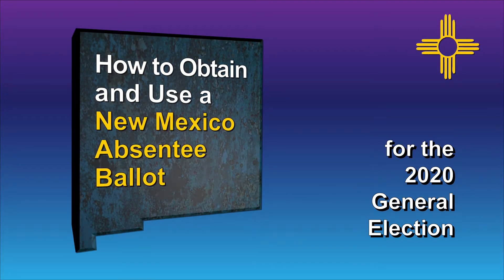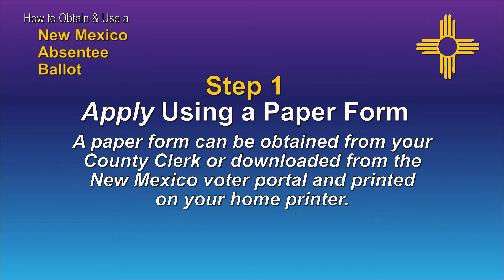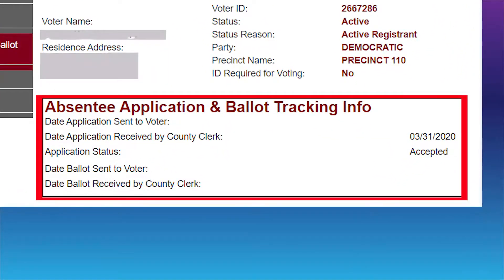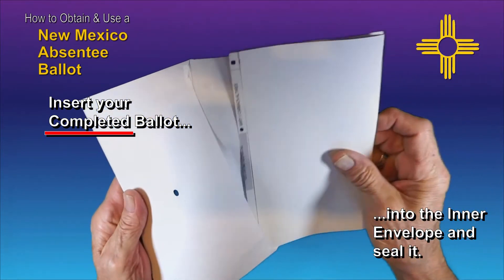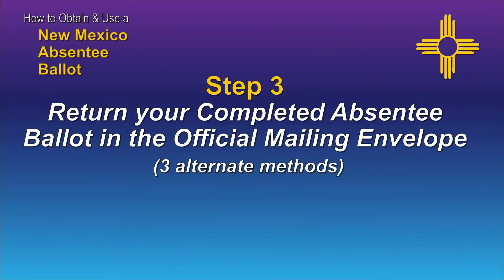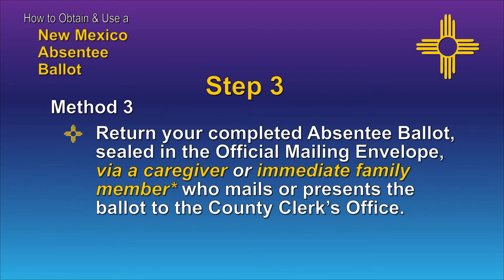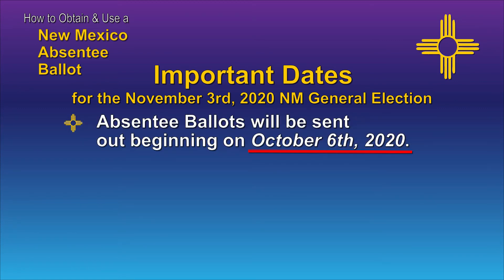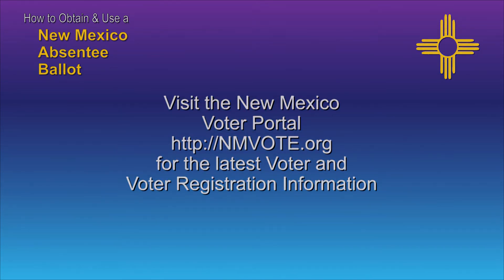How To Obtain & Use a New Mexico Absentee Ballot - 2020 General Election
This video provides the basic information required to apply for and use a New Mexico Absentee Ballot specifically for the 2020 General Election.